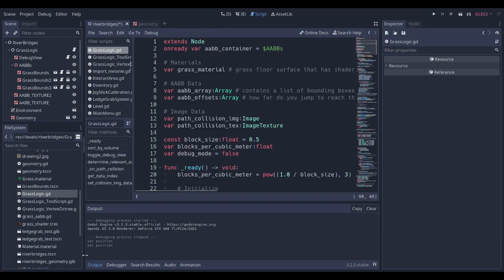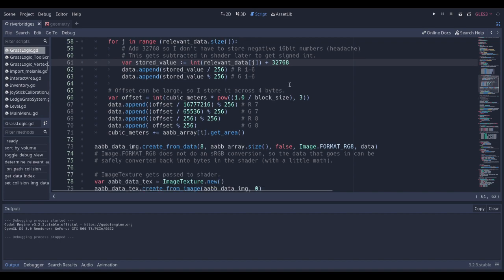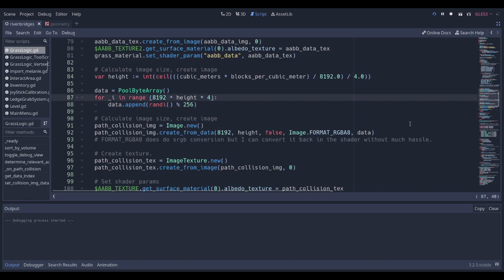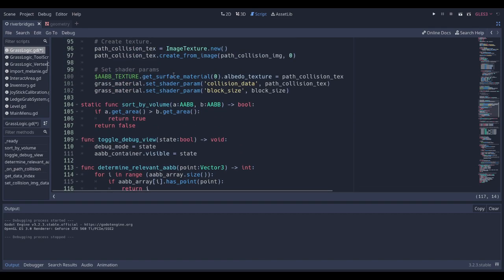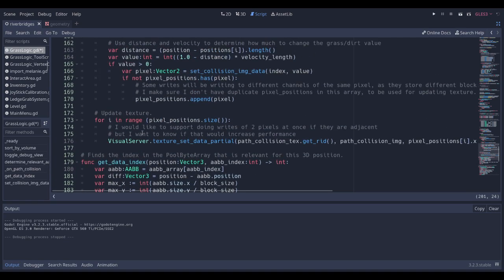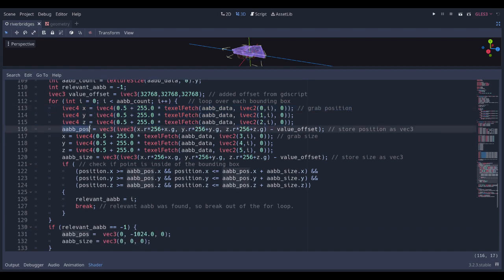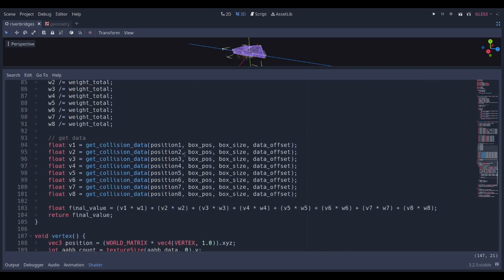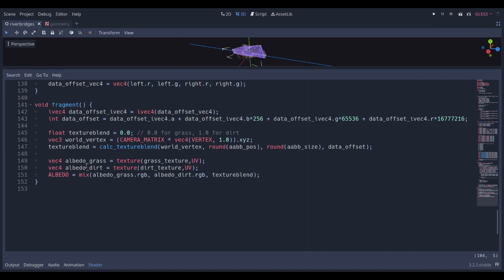Grass/Dirt/Path Update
found a solution I am happy with.